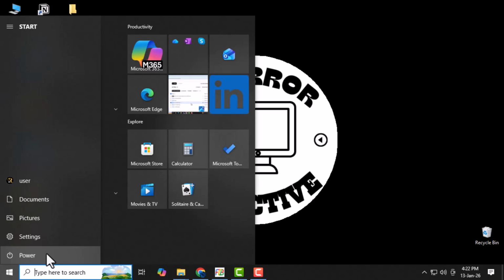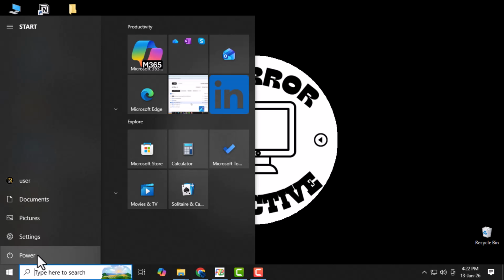How To Force Restart Windows 10 | Fix Unresponsive PC (2026)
📝 In this video from PC Error Detective, we show you exactly how to force restart Windows 10 to fix an unresponsive or frozen computer. This step-by-step guide is essential for safely shutting down your system when it stops responding to normal commands. You'll learn the correct method to locate and use your device's power button to perform a forced shutdown. We then walk you through the proper waiting period and restart process to get your PC running normally again. This tutorial provides a quick and effective solution for dealing with a non-responsive Windows 10 machine.

⏱️ -- TIMESTAMPS --
0:00 Introduction to Force Restarting Windows 10
0:10 Step 1: Locate the Power Button
0:24 Step 2: Press & Hold Power Button for 10-15 Seconds
0:43 Step 3: Wait for Components to Fully Stop
0:55 Step 4: Press Power Button to Restart Computer